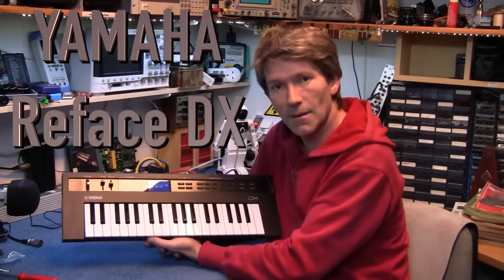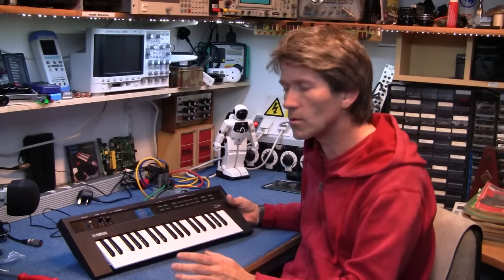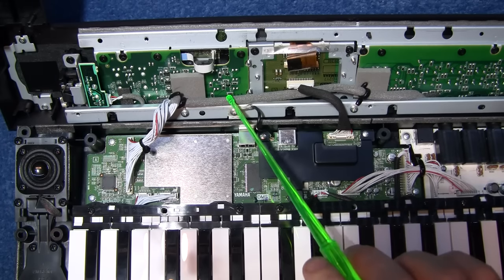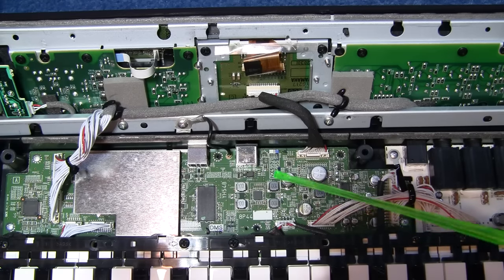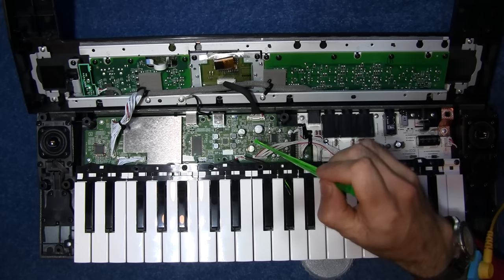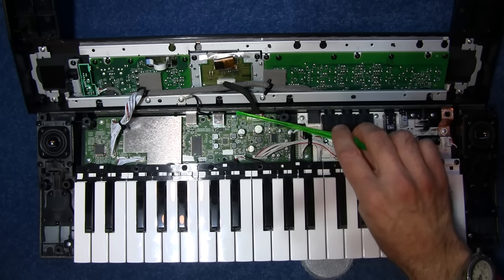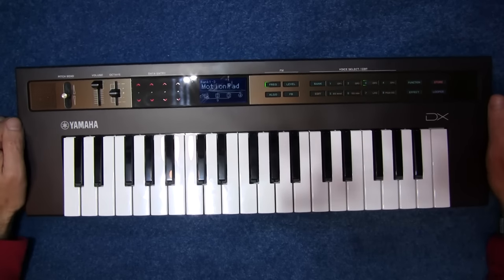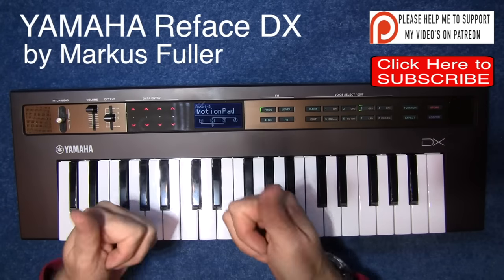YAMAHA reface DX FM synthesizer TEARDOWN MF#62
Just a short video to look inside the YAMAHA reface DX